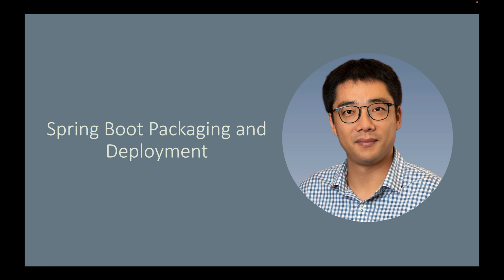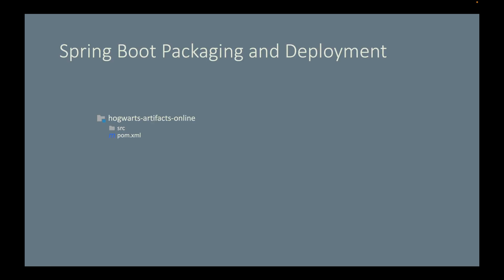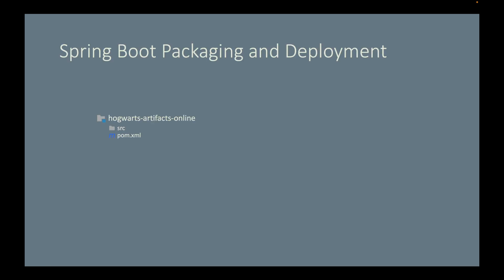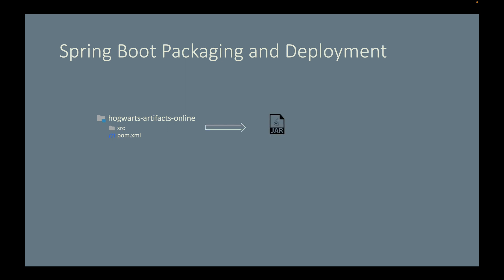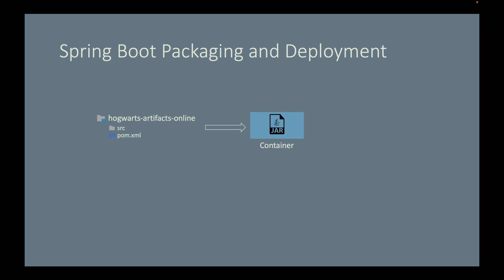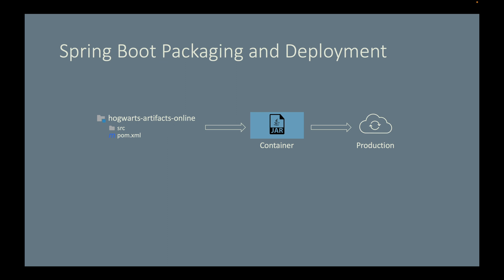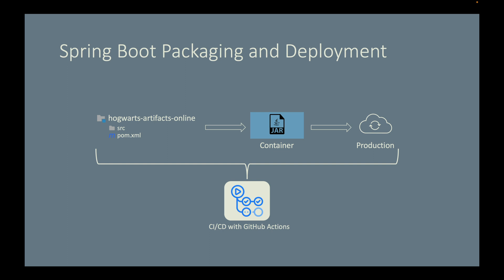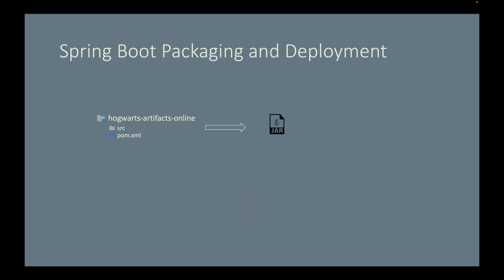[Episode 42] Introduction to Spring Boot Packaging and Deployment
It's time to switch gears and talk about Spring Boot packaging and deployment. In this video, I presented an overview of what you will learn in the next couple of videos.